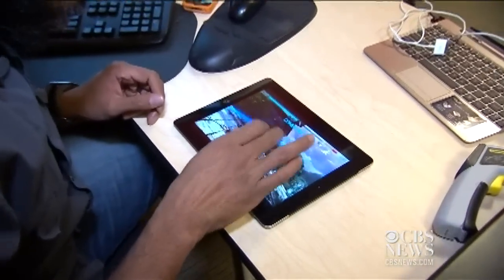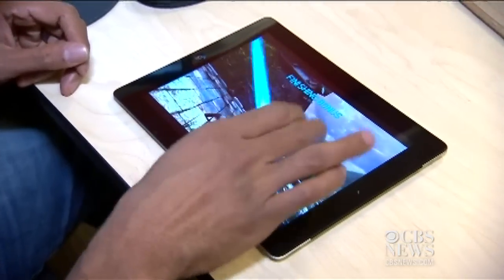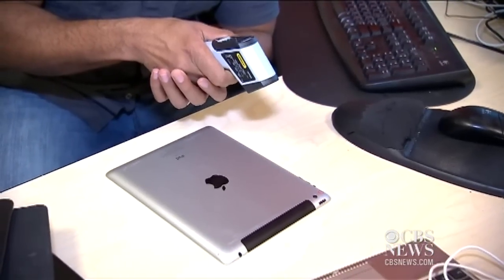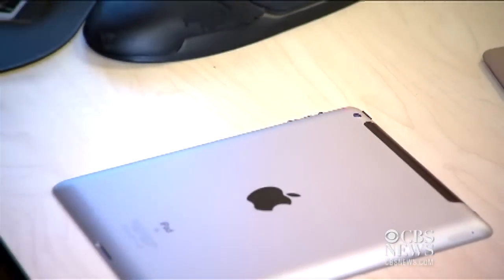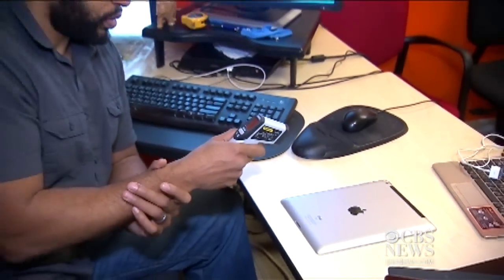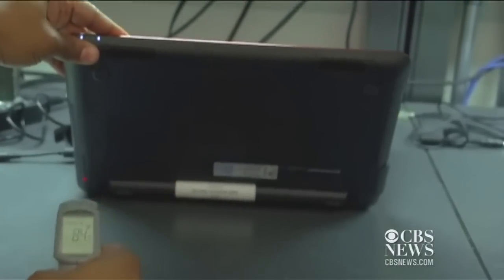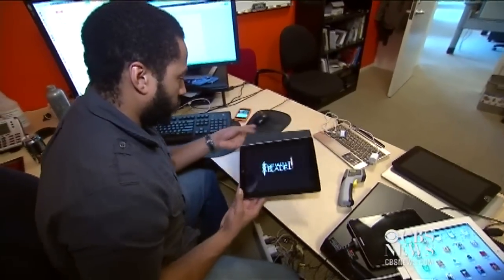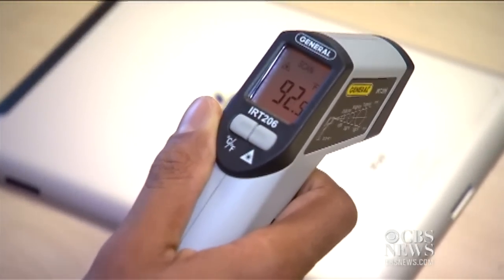Apple's new iPad heat controversy put to the test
Apple's new iPad went on sale last Friday, but rumors have already surfaced that after extended use, the tablet gets too hot to touch. Technology experts at CNET.com ran the new iPad through a battery of heat tests to gauge the temperature and to compare the results with last year's model. Kara Tsuboi reports.